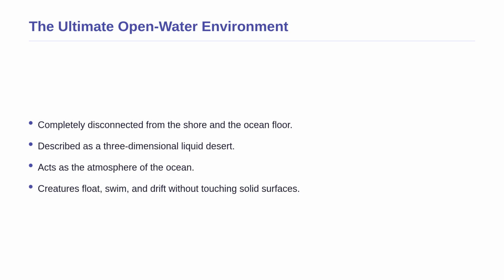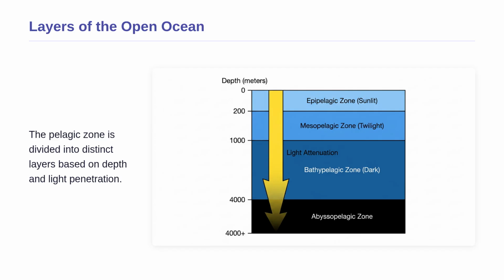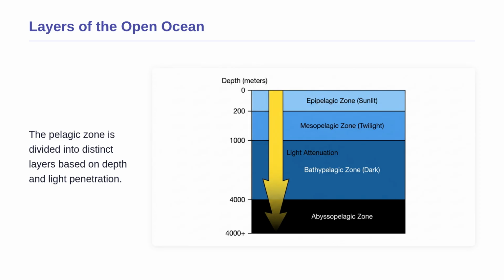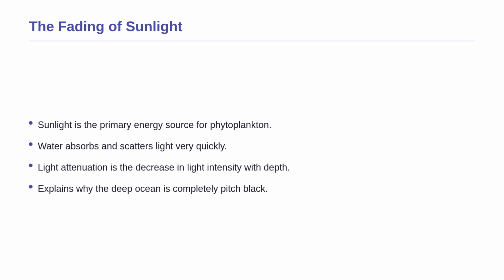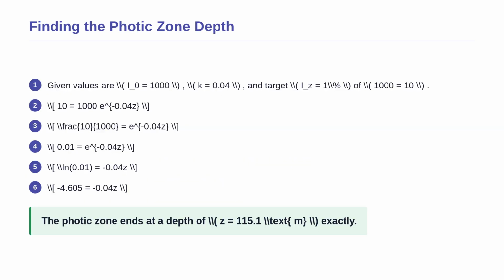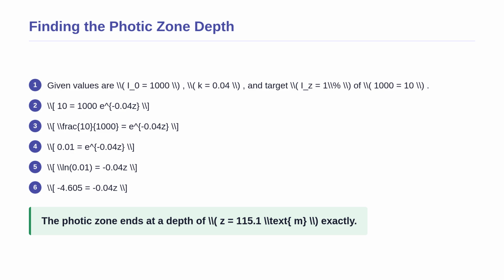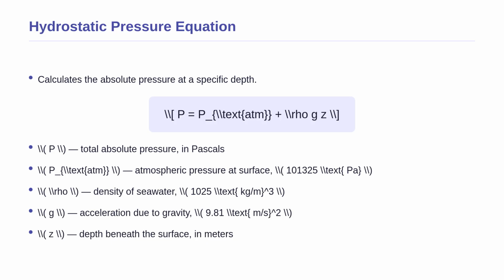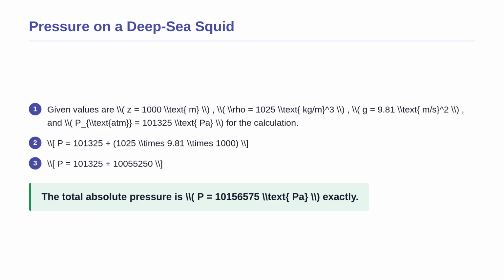Aquatic Biology - Oceanic Pelagic Zone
Video lecture on Oceanic Pelagic Zone for Aquatic Biology.